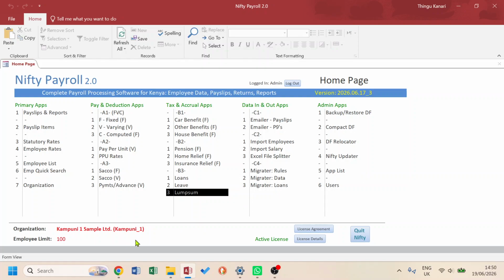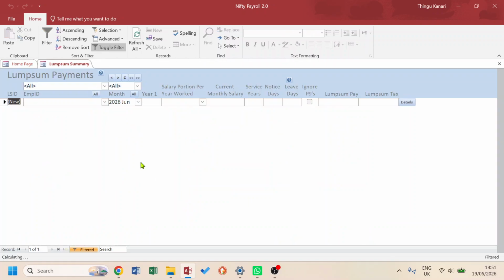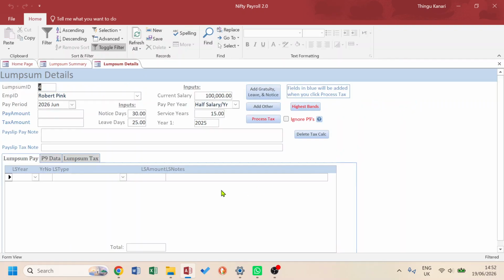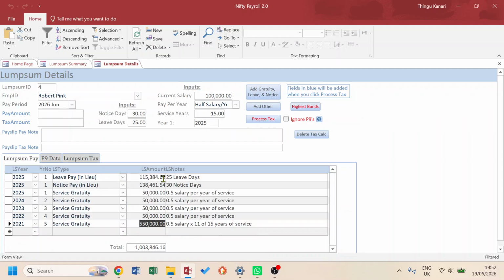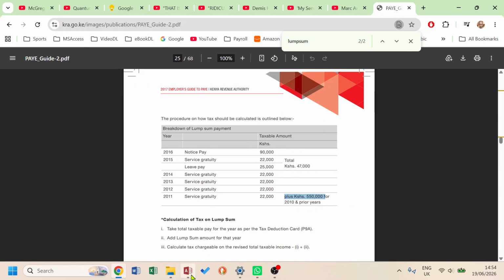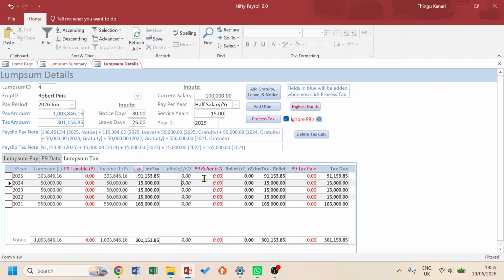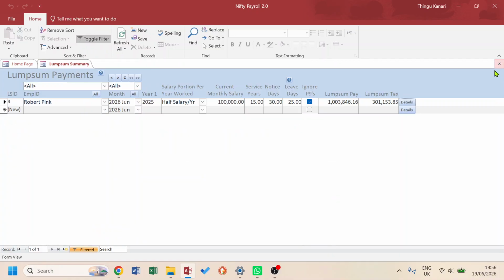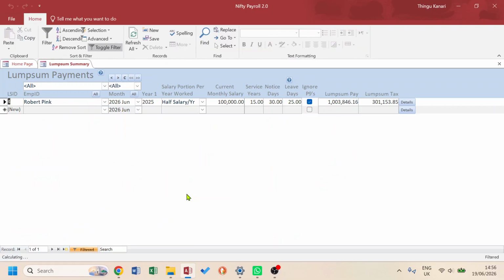Nifty2 - Lumpsum App - How to use it to compute Lumpsum Pay and Lumpsum Tax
Basis of this calculation is in Section 21 (Page 24) of the KRA's Employers Guide to PAYE